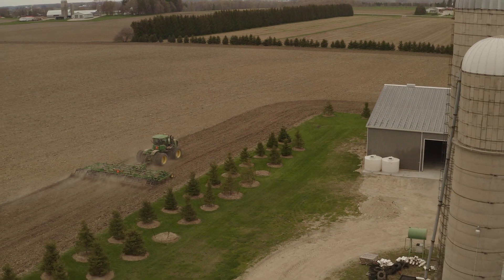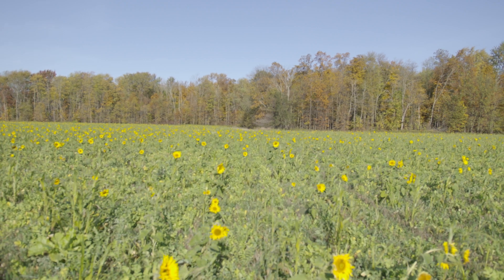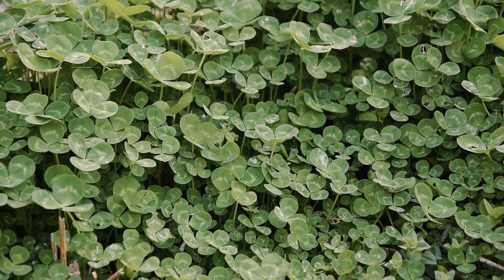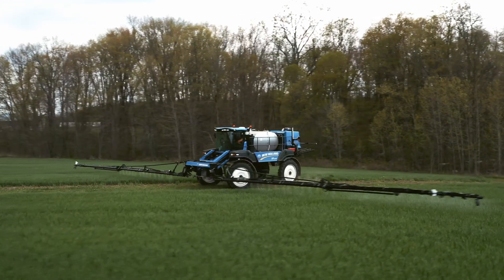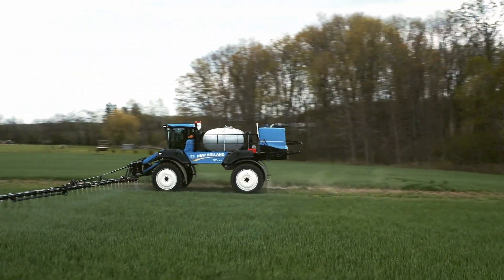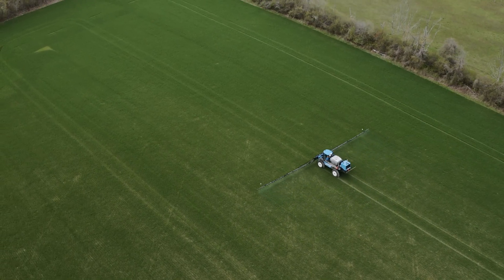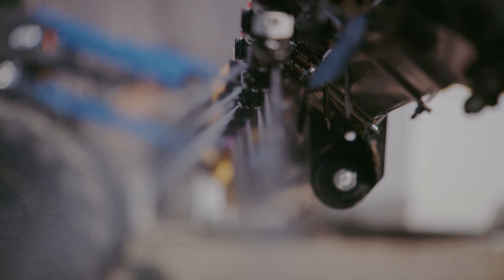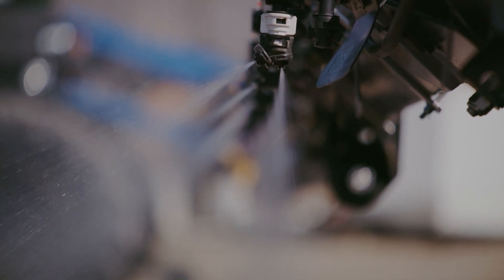Crop Protection in Grain Farming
If you’ve ever wondered about pesticides and chemicals used on crops, then this video is for you. Jeff, an Ontario grain farmer, talks about what crop protection products are, how and why farmers use them, and why using them wisely is so important to farmers.